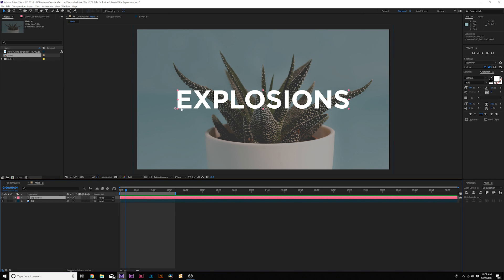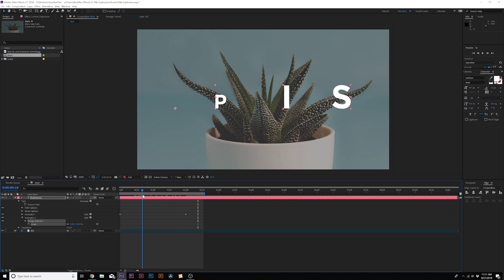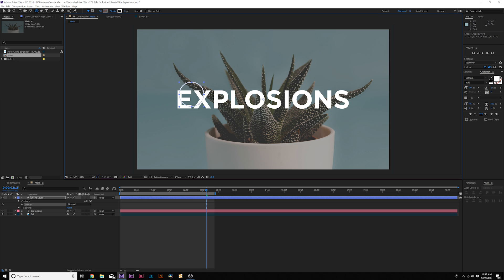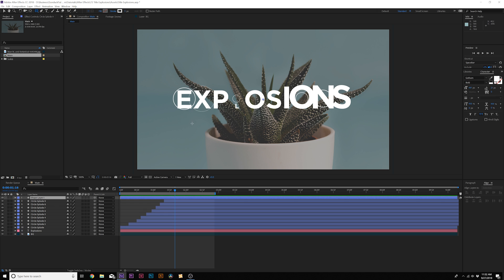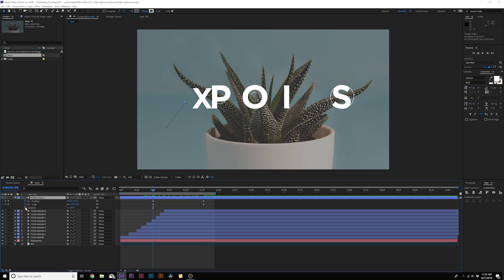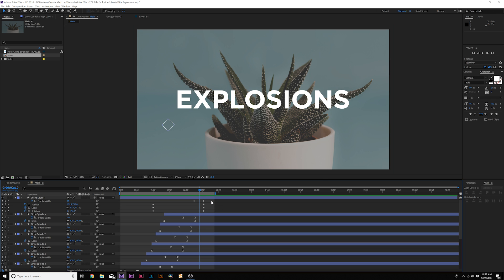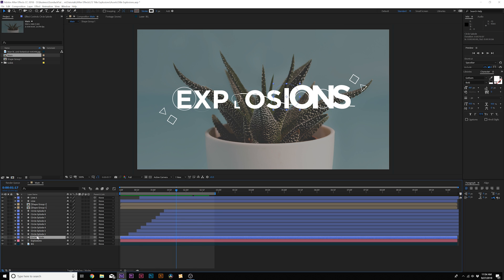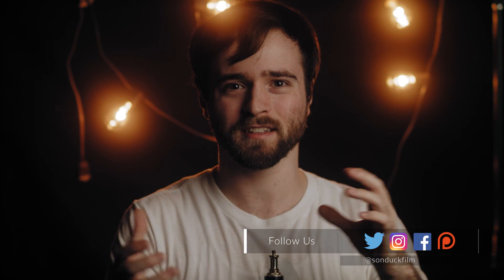Create Title Explosions For Motion Graphics | After Effects Tutorial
Welcome to an overview on creating title explosions for motion graphics. In this After Effects tutorial we go through the basis of create awesome exploding motion graphics for your titles!